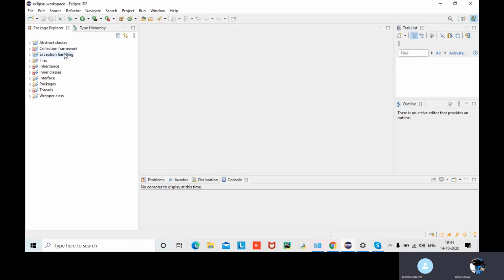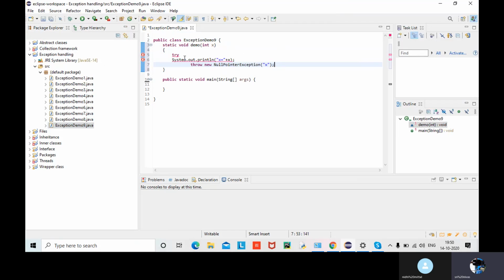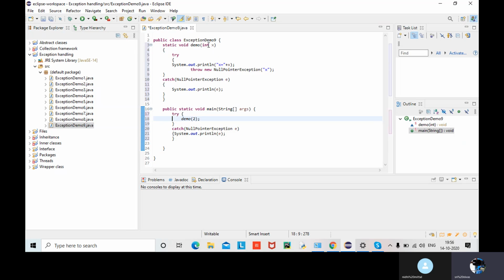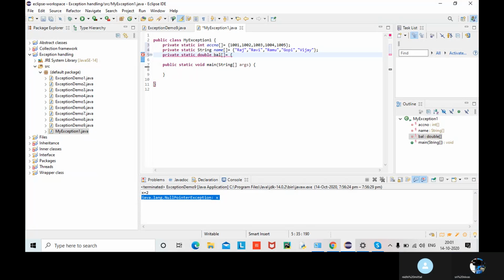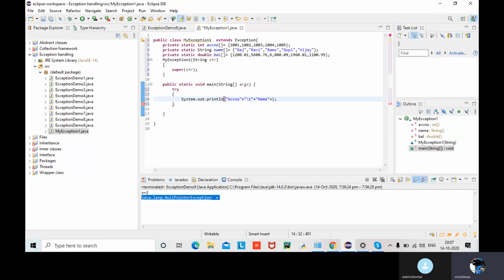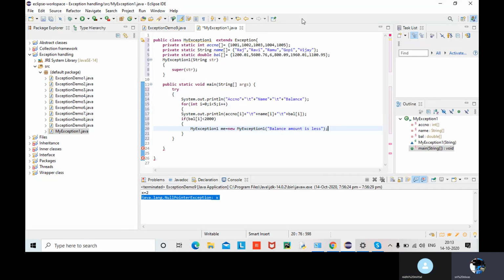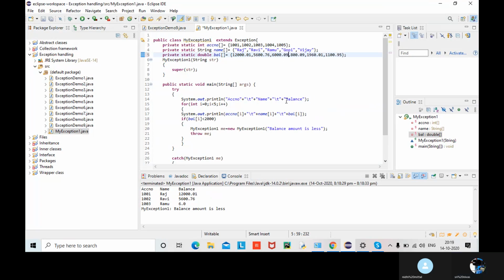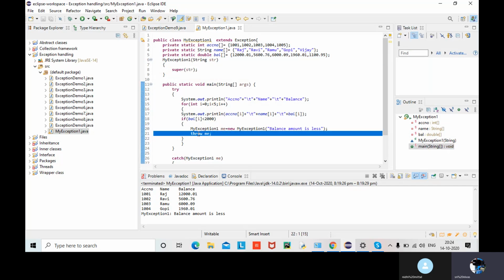JSE: Exception handling-part 3(Singapore s/w employee)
Student can write custom defined exceptions...